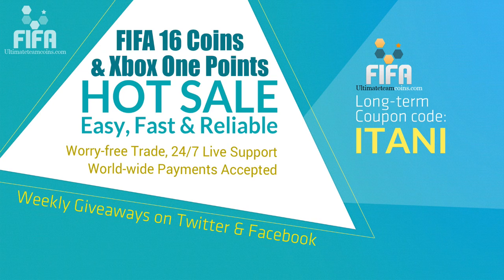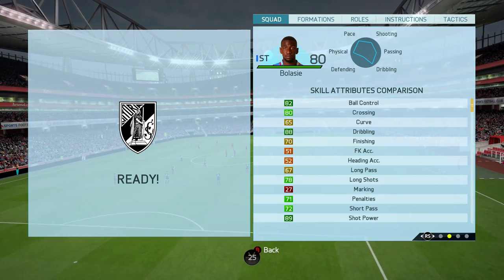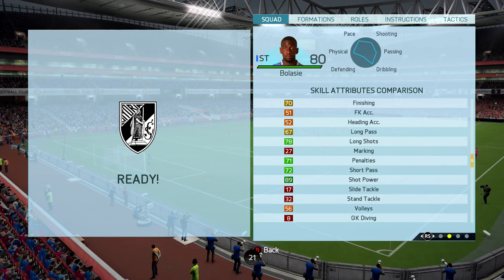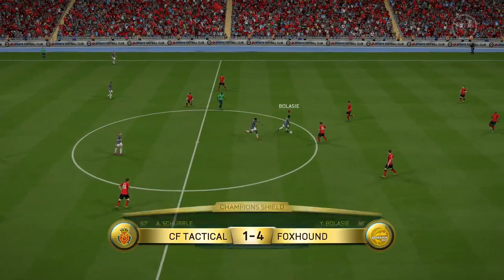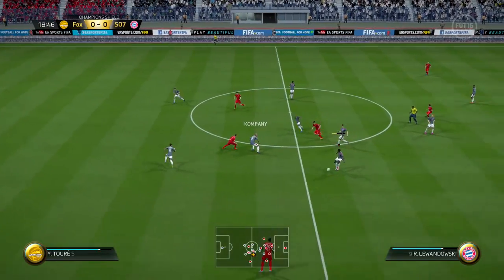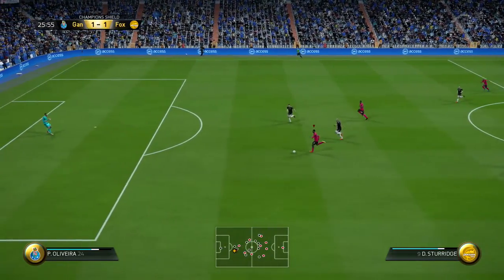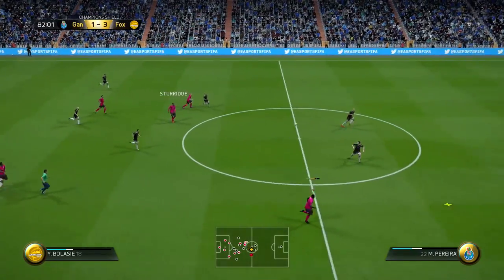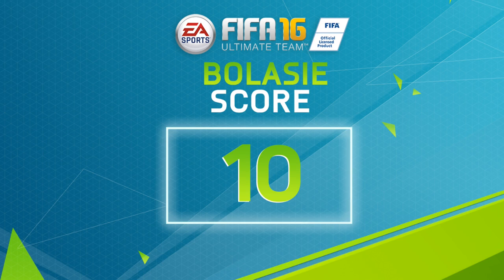IF BOLASIE STRIKER PLAYER REVIEW!!! FIFA 16 ULTIMATE TEAM